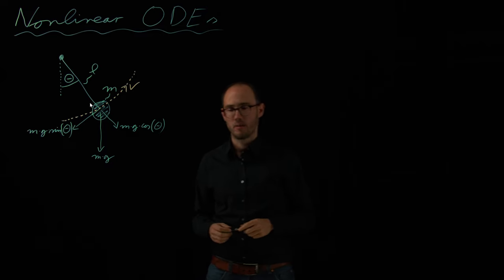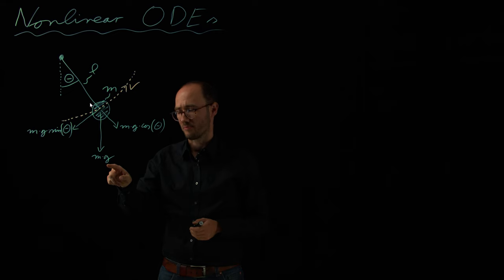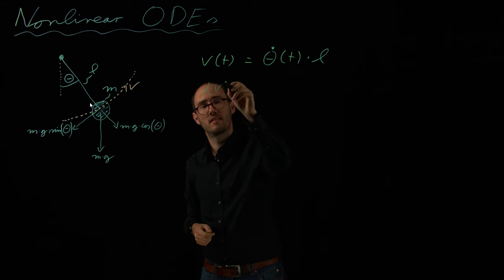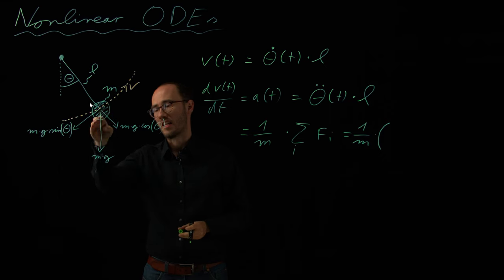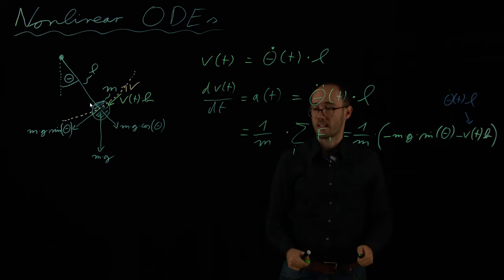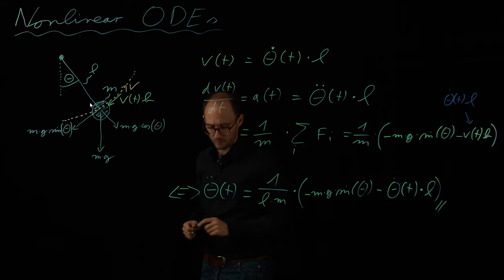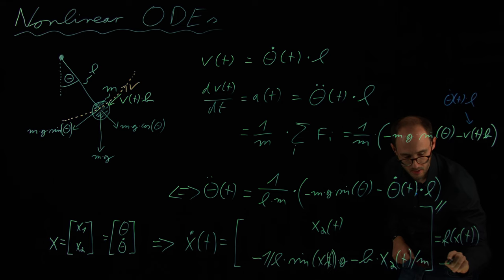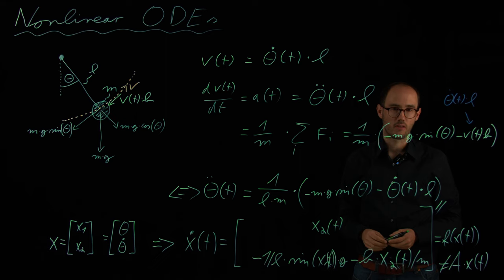Nonlinear ODEs (DS4DS 1.06)